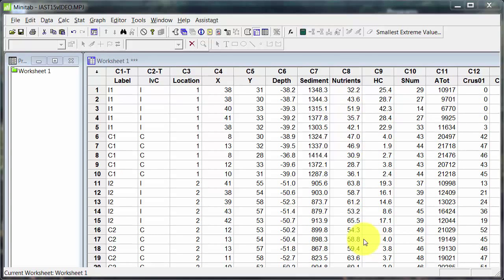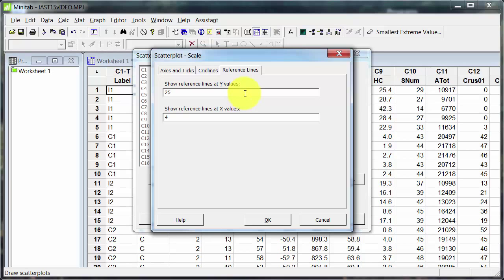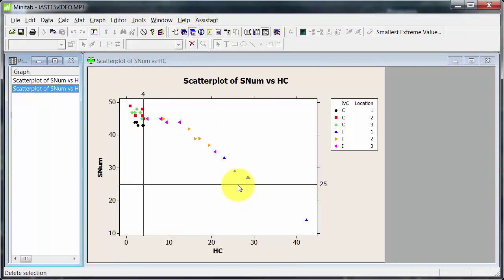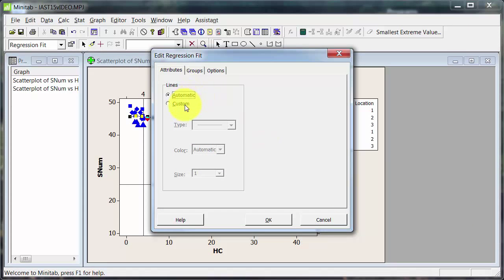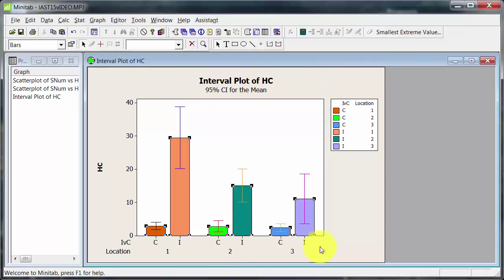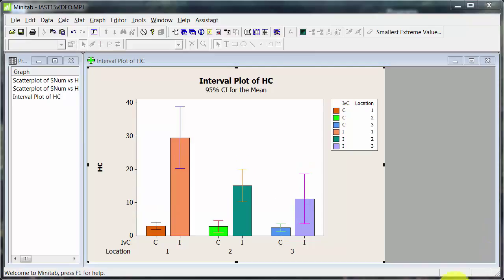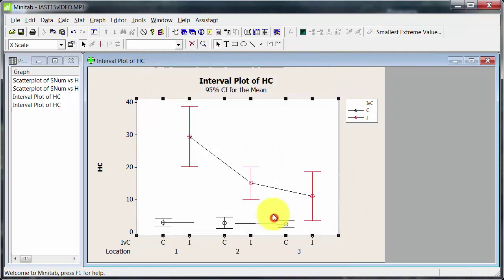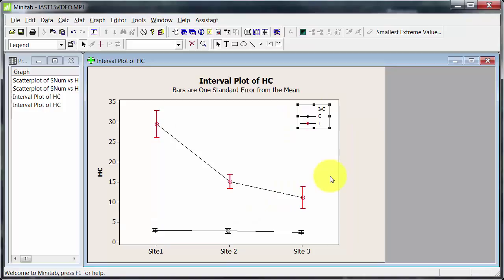Graphs and graph options in Minitab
Looking at various graph options in Minitab for scatter and interval plots.